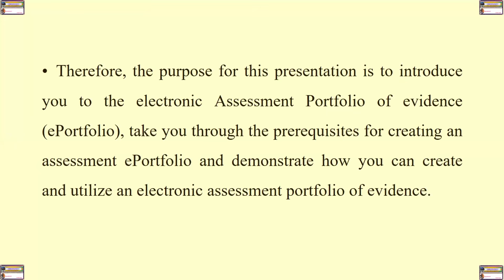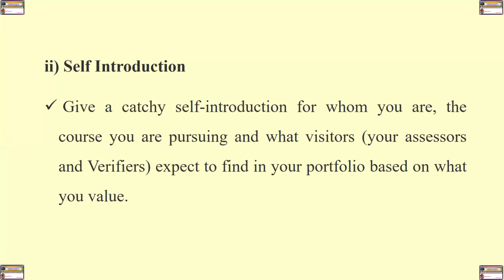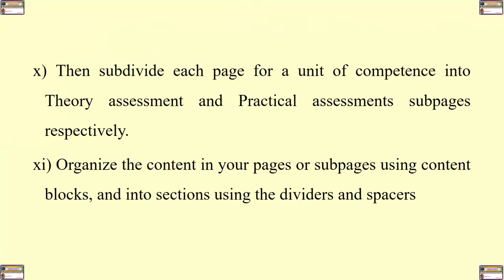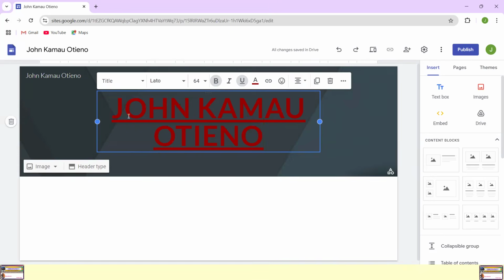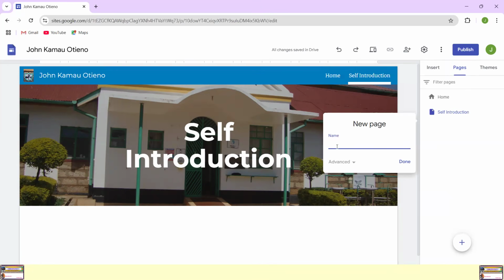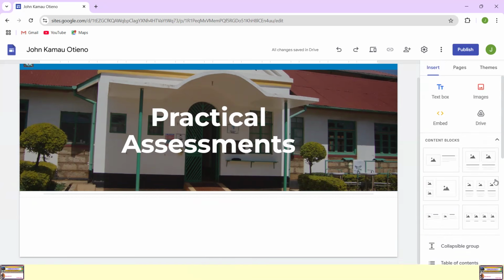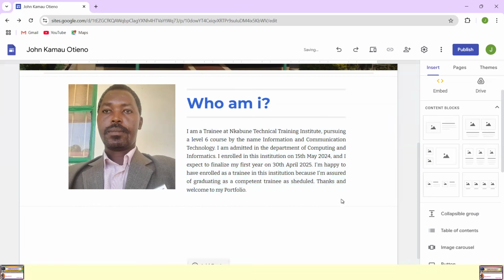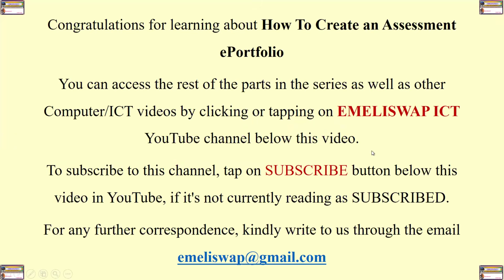Creating an Assessment ePortfolio (ePOE - Electronic Portfolio of Evidence) Using Google Sites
This video introduces the trainer/trainee to the electronic assessment portfolio of evidence (assessment ePortfolio), discusses the prerequsites to creating an effective assesssment ePortfolio, describes the procedure of creating an assessment ePortfolio, and demonstrates the actual process of creating and publishing an assessment ePortfolio. The final product of this presentation is an actual Assessment portfolio that you can access through the following
You are thus advised to listen, observe and perform the tasks outlined in this video to create your personal assessment ePortfolio and publish it by the end of this presentation.
You can also access EMELISWAP ICT YouTube channel ( @emeliswapict ) through the following link for free access to all learning materials and demos in computting